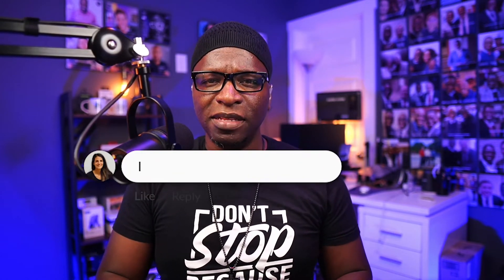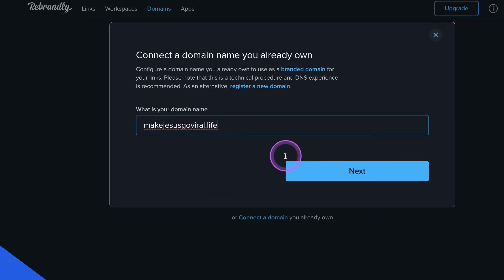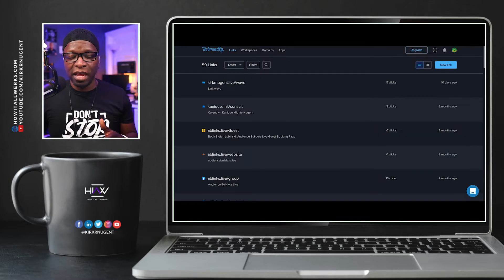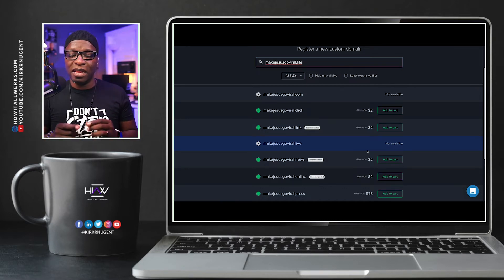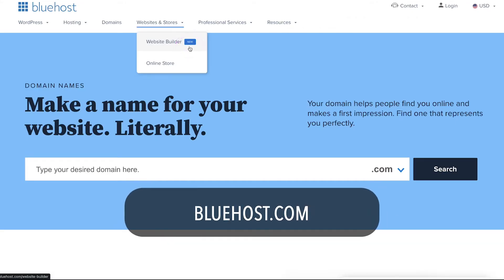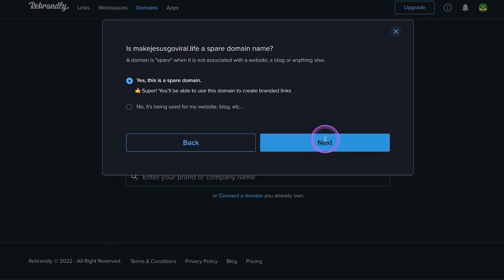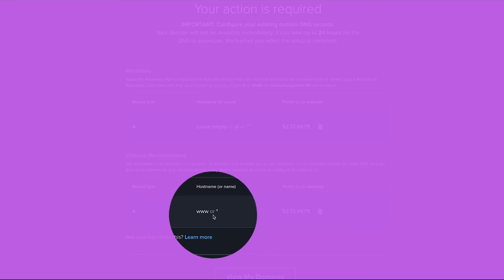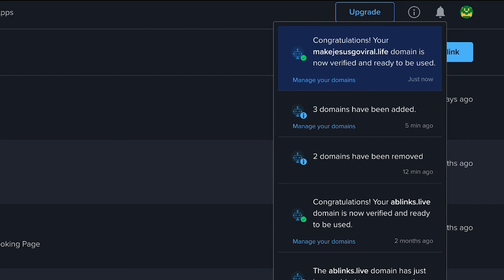Solve the Creator Link Problem in 2 Steps | Rebrandly Step-by-Step Guide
The Nature of Content Creation is to be a conduit to solutions which mostly take the form of a Link.  In this video I show how to create branded links with Rebrandly.

Chapters
0:00 - Content Creator Link Examples
0:50 - Branded Links with Rebrandly
1:50 - Rebrandly Plans & Account Creation
2:43 - Rebrandly Dashboard / Setup
3:29 - Domain Purchase Options and Tips
6:40 - Rebrandly DNS Details on Godaddy
9:31 - Setup First Rebrandly Link